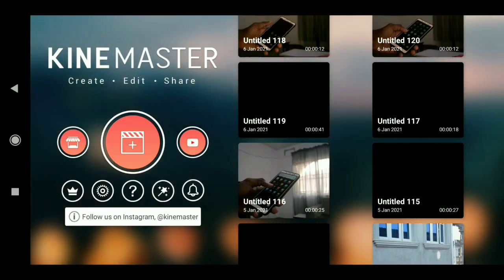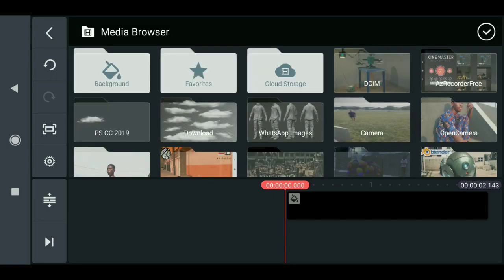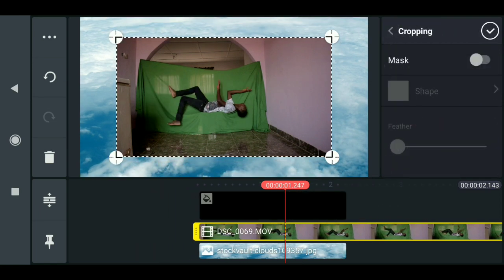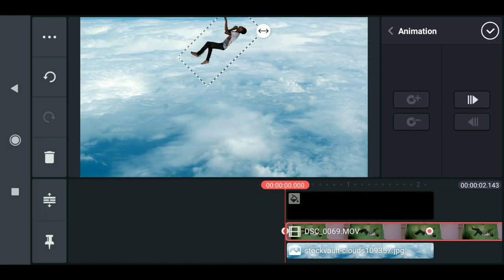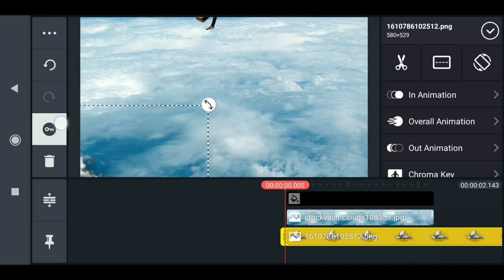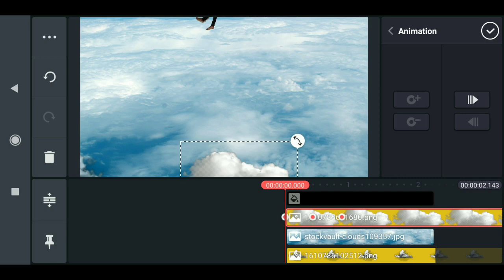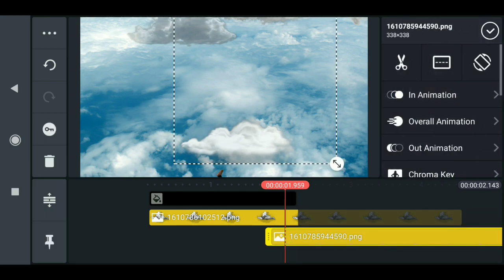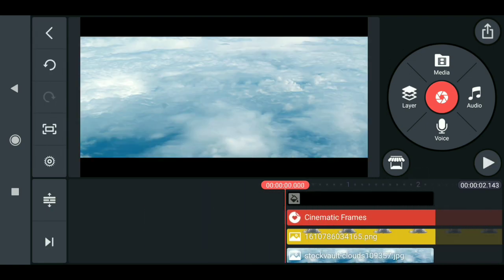Sky fall Effect, Kinemaster vfx tutorial l vfx iphone and Android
sky fall effect